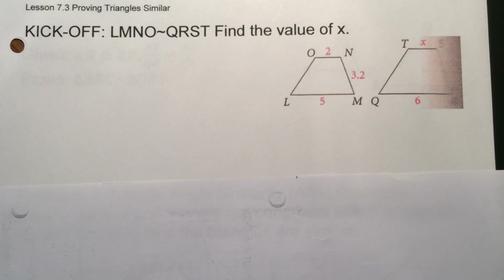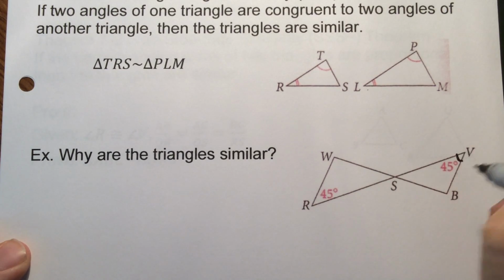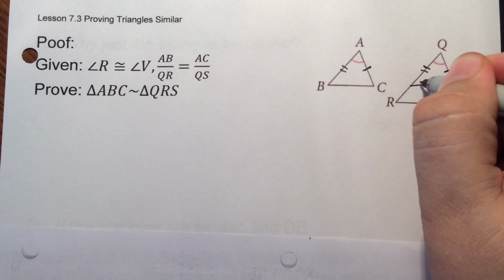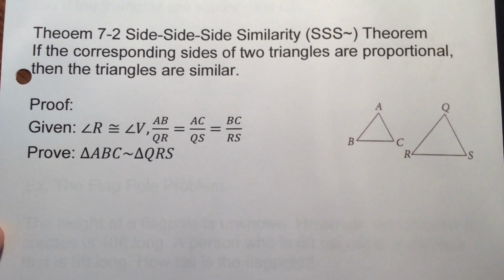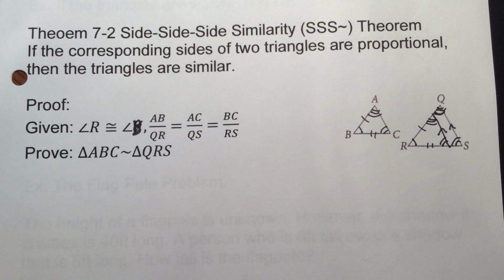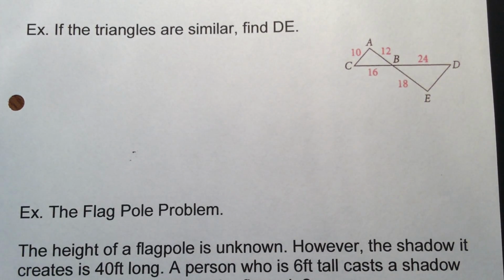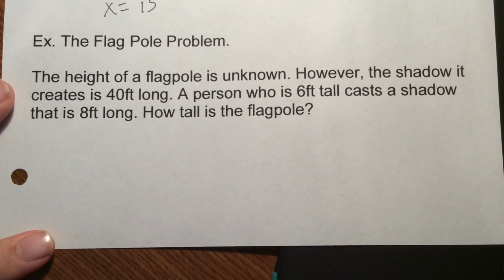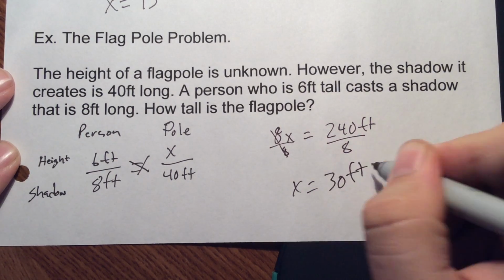Geometry Lesson 7.3 Proving Triangles Similar